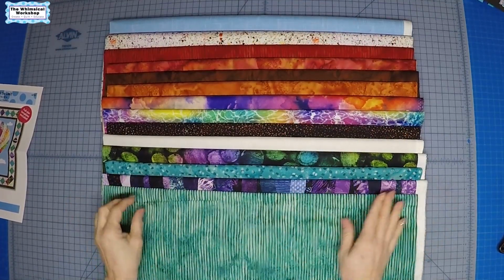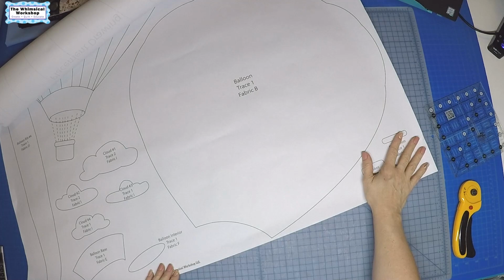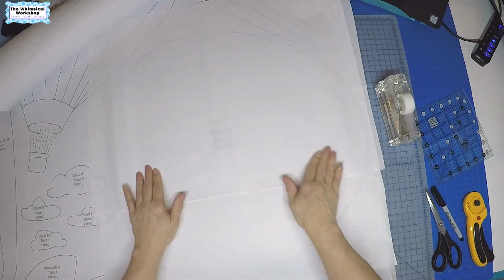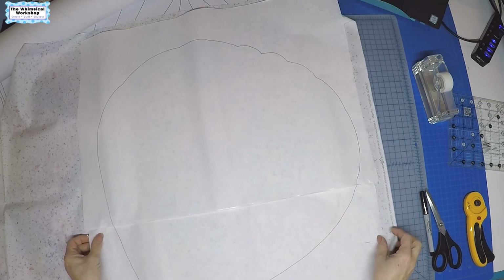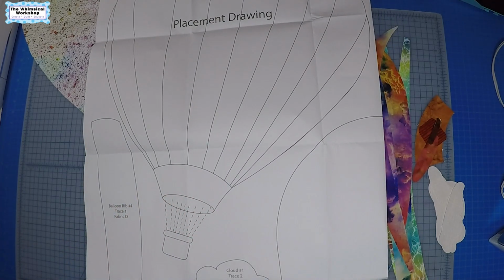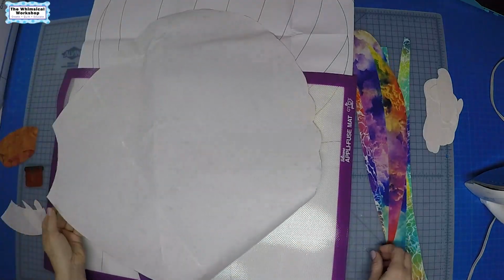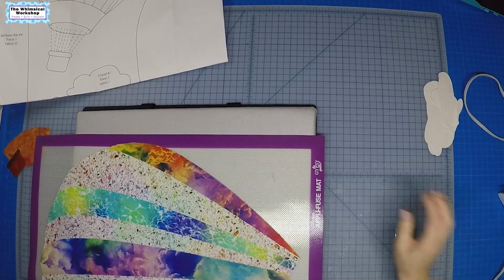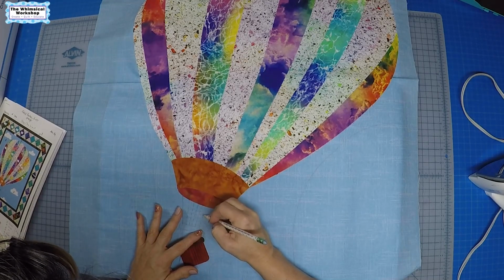How to Trace Cut & Layer Fusible Applique | Sky's the Limit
How to Trace Cut & Layer Fusible Applique | Sky's the Limit | Heidi Pridemore
In this video Heid shares with you how to prep, cut and assemble Fusible Applique for her Sky's the Limit Quilt Pattern featuring Radical Rainbow from Hoffman Fabrics. See Below for links
Links  videos in this series
Sky's the Limit Quilt Pattern